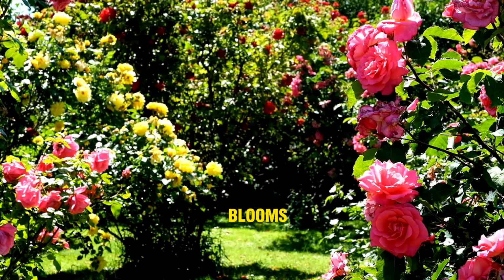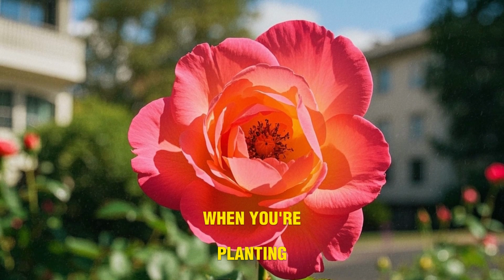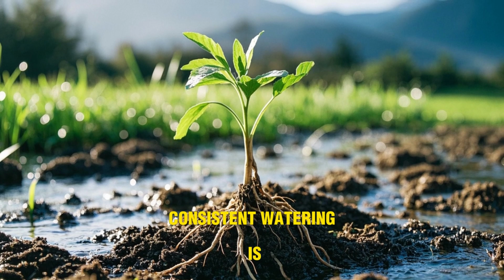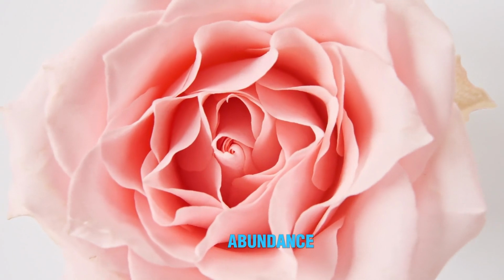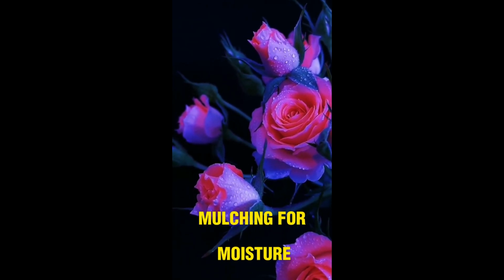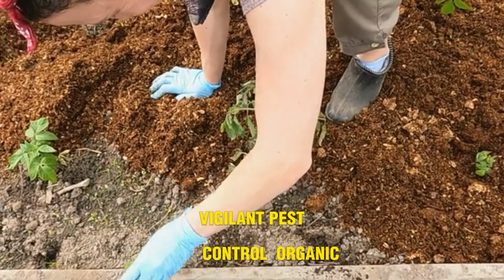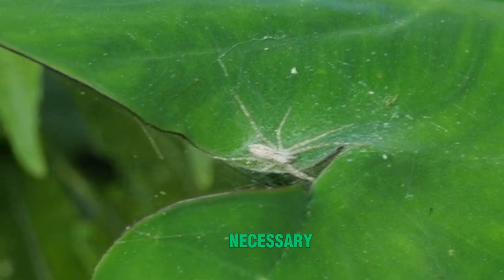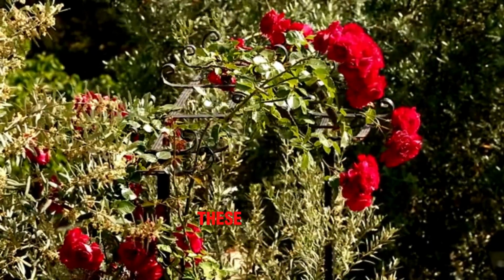Unlock Breathtaking Blooms: 10 Rose Care Secrets from a Master Grower!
Ready to transform your rose garden from ordinary to extraordinary? Join us as a passionate master rose grower reveals his top 10 essential secrets for cultivating the most stunning, healthy roses you've ever seen!

In this comprehensive guide, you'll learn everything from choosing the perfect sunny spot and proper planting techniques to mastering the art of deep watering and effective fertilization for an explosion of blooms. We'll dive deep into crucial practices like strategic pruning to encourage vigorous growth and continuous flowering, and the magic of mulching for moisture retention and weed control.

But that's not all! Battling pesky pests and diseases can be a challenge, so we're sharing expert tips on disease prevention and our favorite organic pest control methods for common culprits like aphids, spider mites, and Japanese beetles. Plus, if you're in a colder climate, we've got you covered with vital winter protection strategies.

Whether you're a beginner just starting your rose journey or an experienced gardener looking to refine your skills, this video is packed with actionable advice to help your roses thrive. Get ready to cultivate a garden overflowing with breathtaking beauty and fragrance!

🔅 Our Recommendation for You: The MEDICINAL GARDEN KIT
A Complete Natural Pharmacy in Your Backyard.